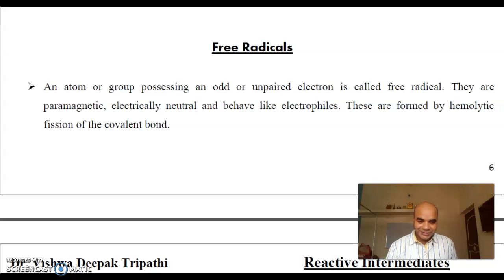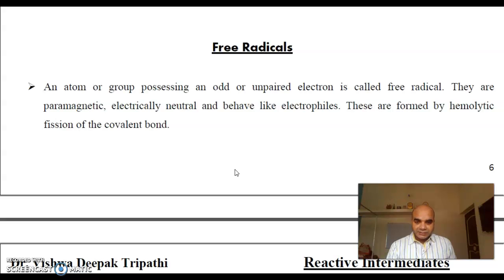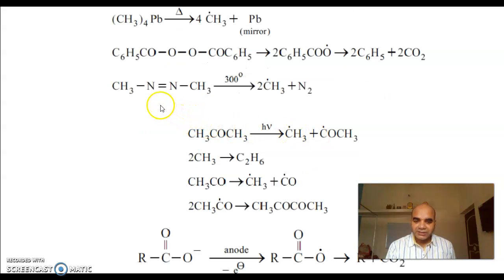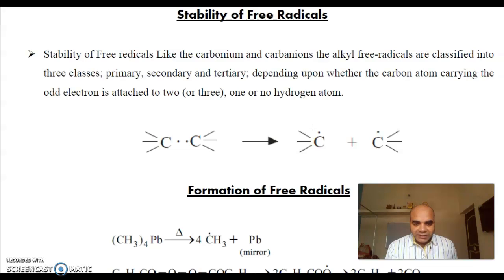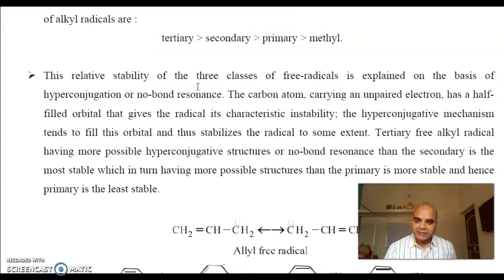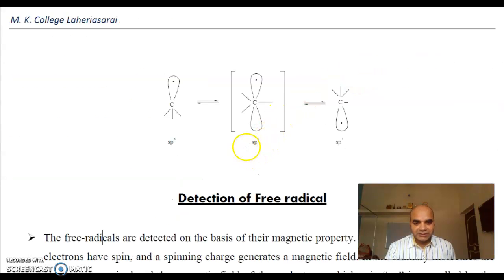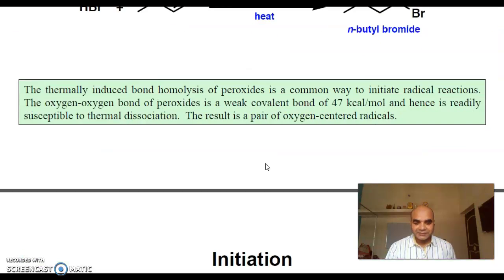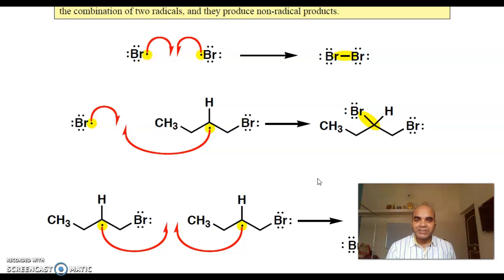Recording #11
Reactive Intermediates part 4. Chemistry of free radicals